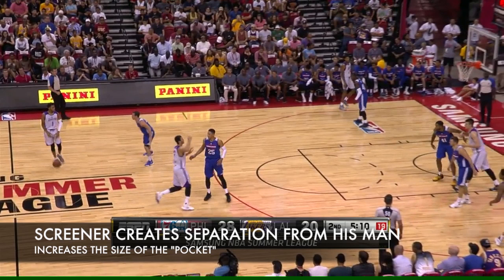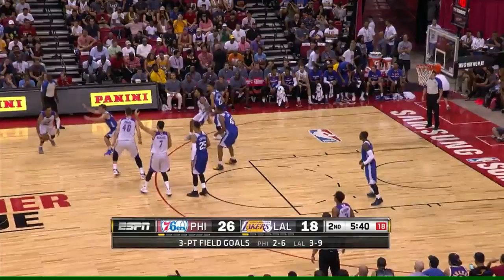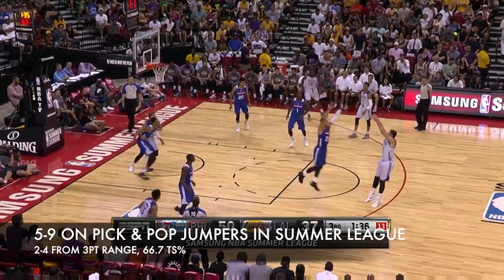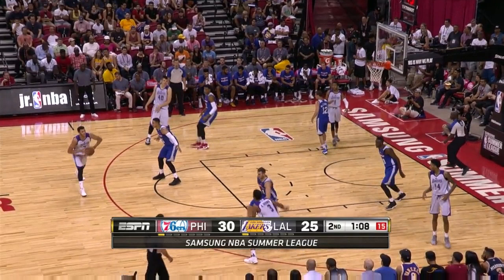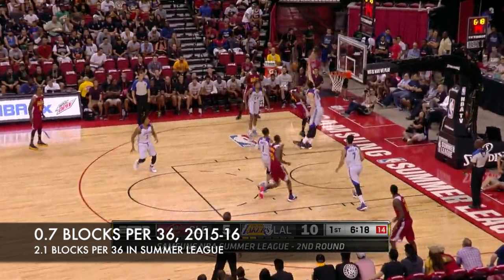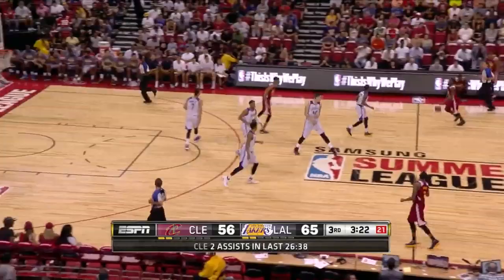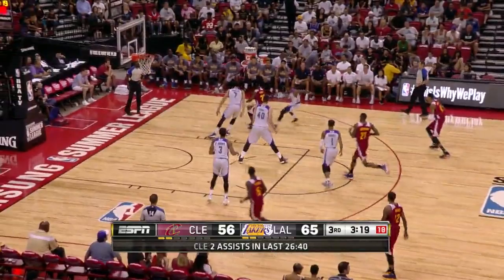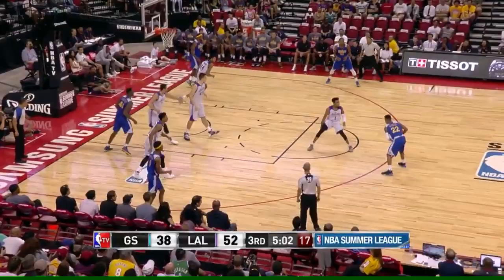Summer League in Review: Larry Nance, Jr.